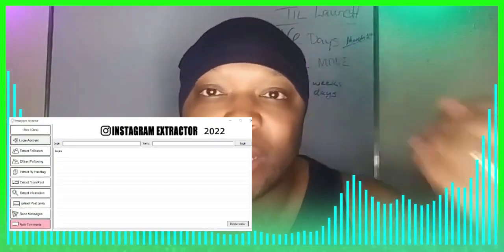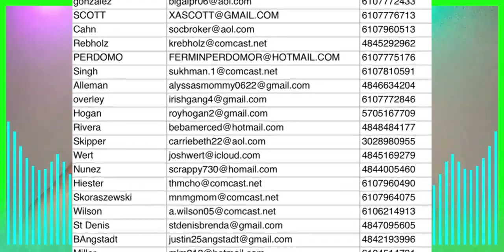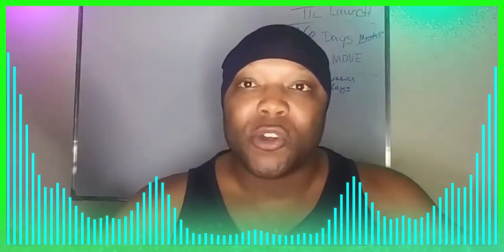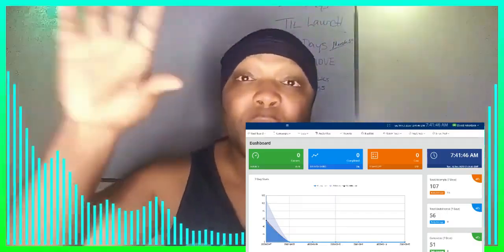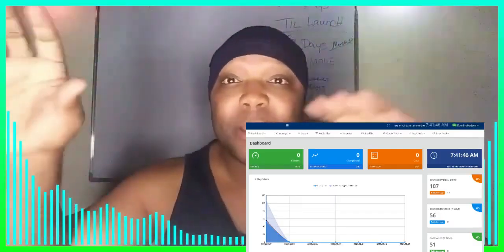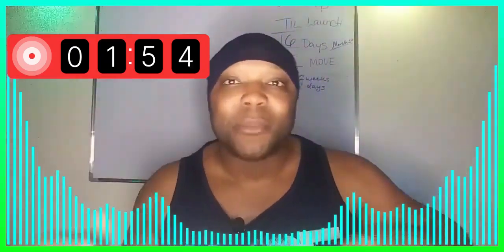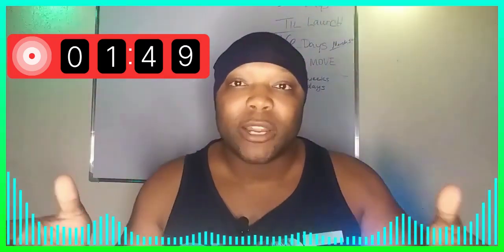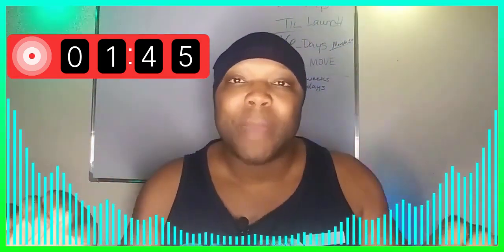ADD THESE 5 AI Tools + ChatGpt AI Then Your PASSIVE Income Will...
AI TOOLS LIKE CHATGPT AI THAT INCREASE INCOME!

ai tools like chat gpt, writesonic, jasper ai, ai art generator, ai tools like chatgpt free,ai tools like midjourney,ai tools,ai tools for business,ai tools for content creation,ai tools for writing,ai tools for video editing,ai tools tu,ai tools tutorial,ai tool full tutorial chatgpt,chatgpt ai,ai tools make,ai tools make money,make money with,make money with ai